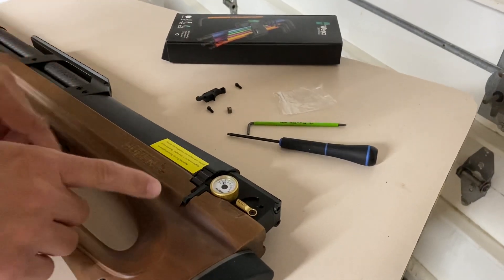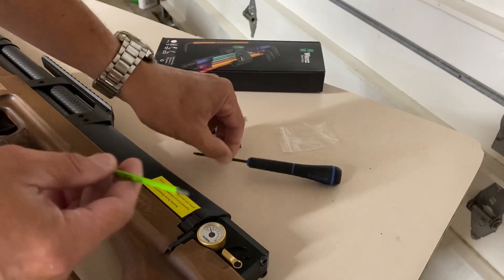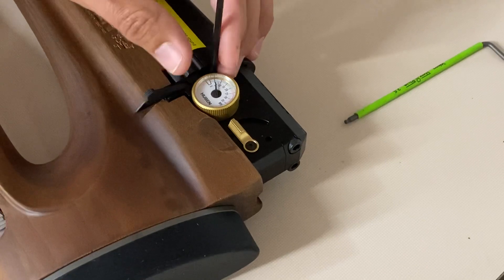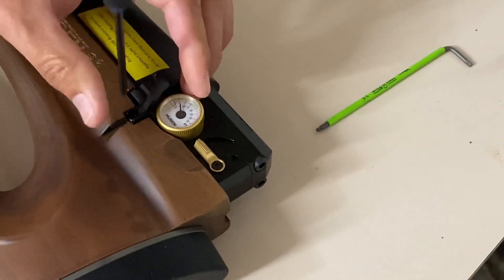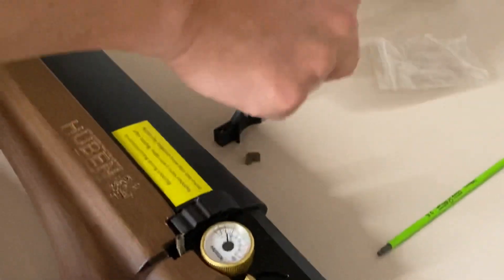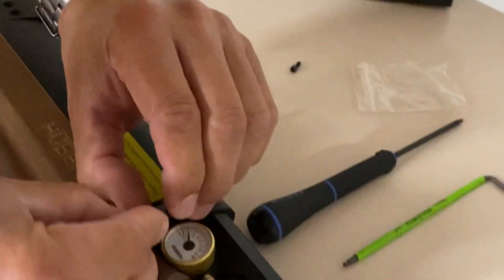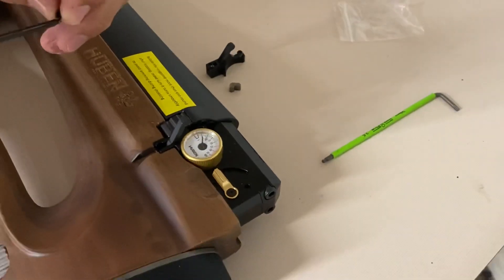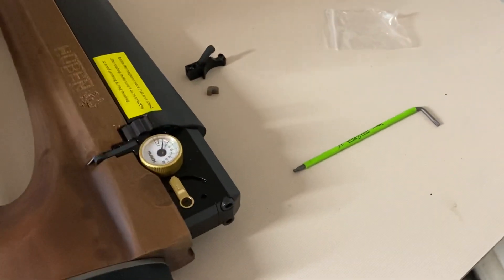Huben K1 Mag Lever Assembly Replace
Broken mag lever - how to replace assembly on Huben K1